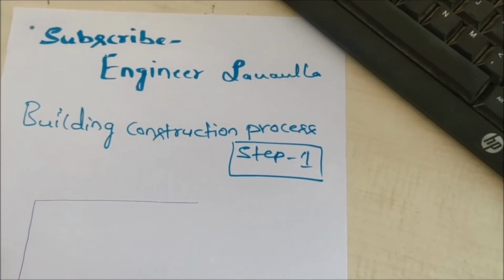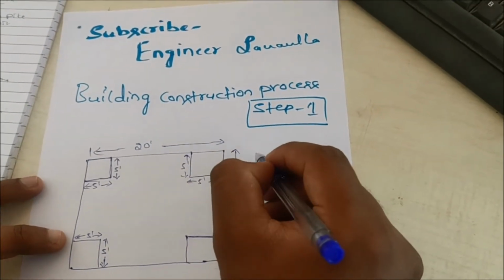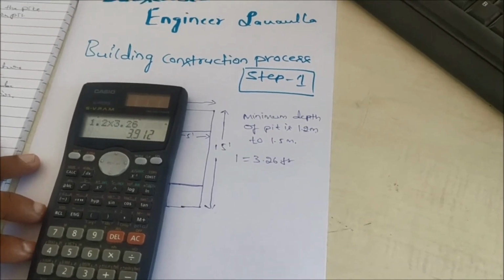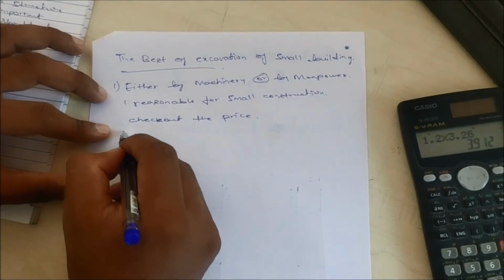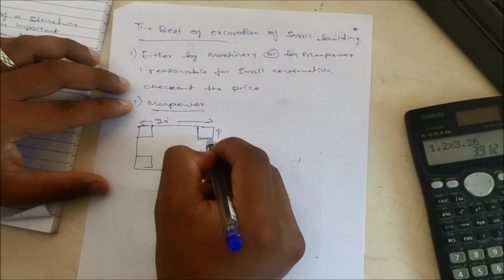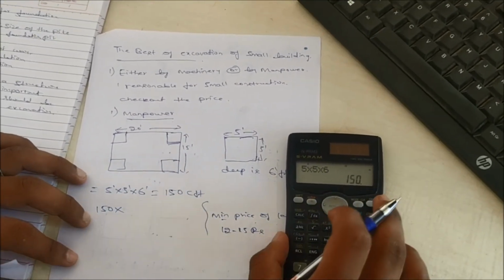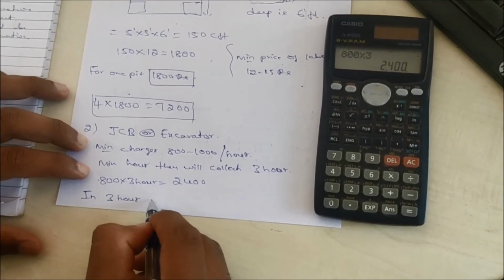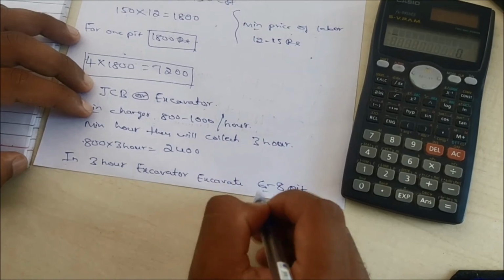Building / House Pit excavation Process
Minimum Depth & Size of Pit
PCC Grade
Best way of excavation
Pit Volume Calculation
Price Calculation of Pit
Ratio of PCC